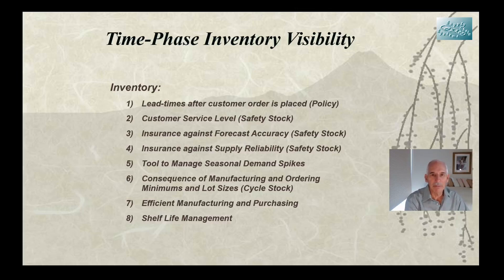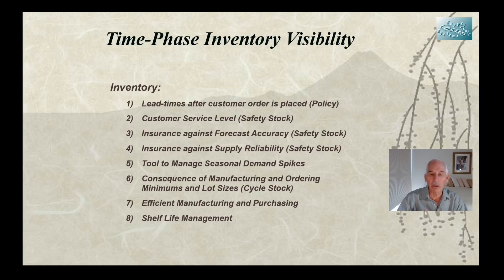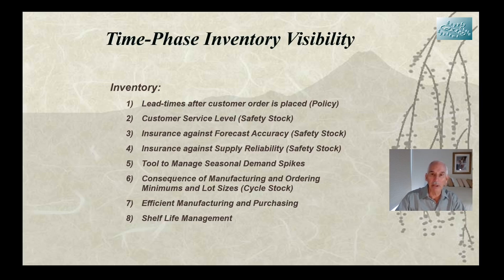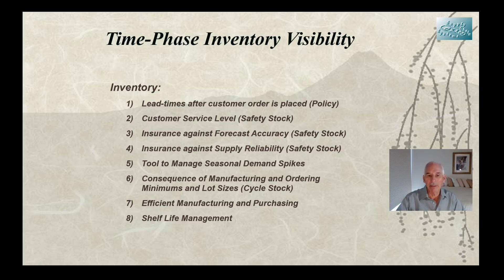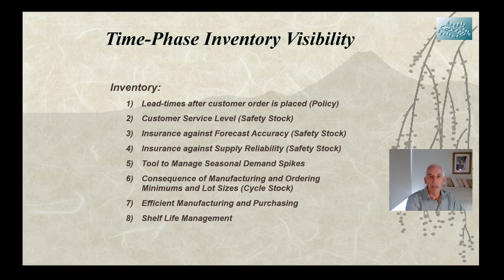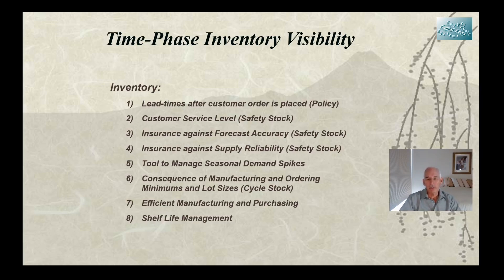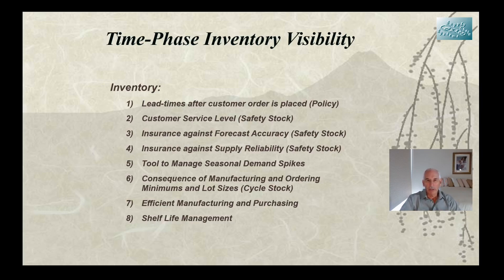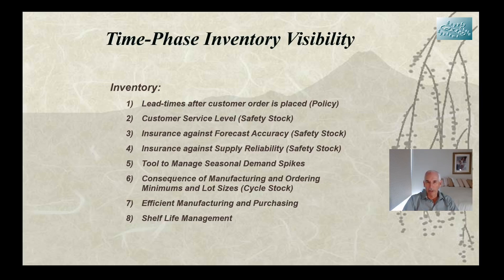Time-phased Inventory Control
Learn the value of planning inventory in a time-phased manner. Various business strategies, safety stock and visibility are discussed.